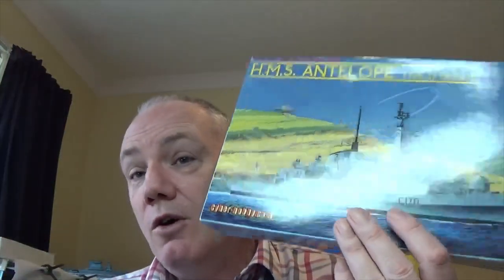Scratch Building 1/700 , 1/600 Type 21 Frigate Part 1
Hi all ,
i have wanted to try and scratch build the Royal Navy Type 21 Frigate for a long time . It turns out the Dragon kit i am basing it on is more like 1/600 . I am using the flyhawk upgrade set to inhance it .
Regards Gav.